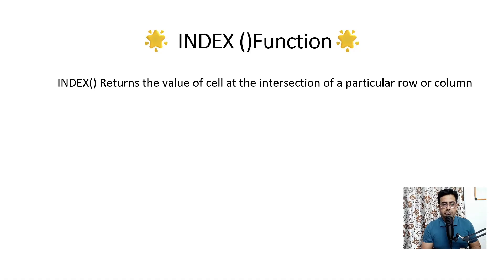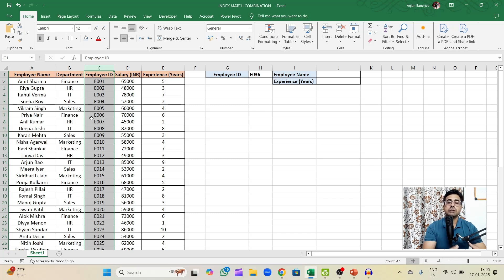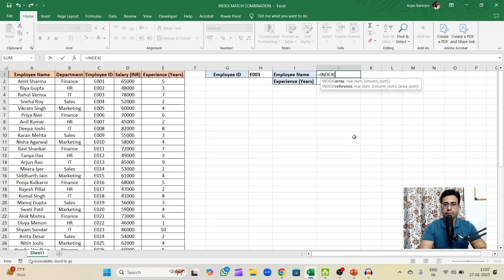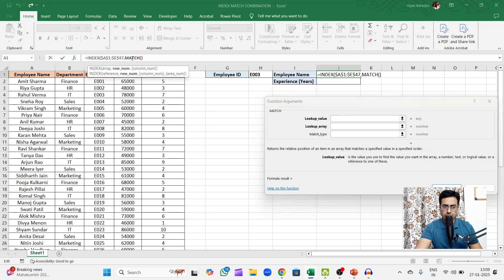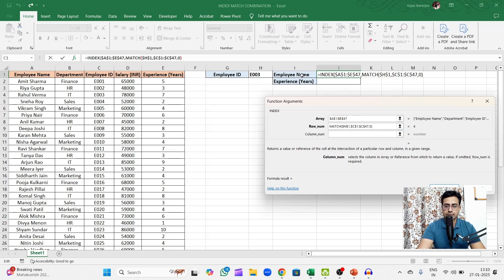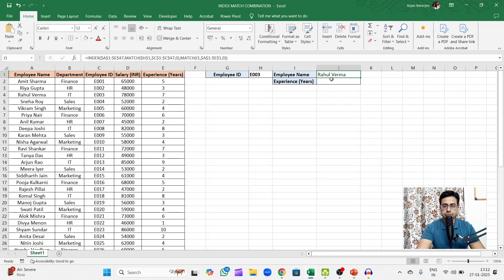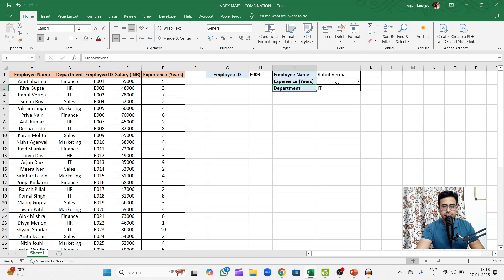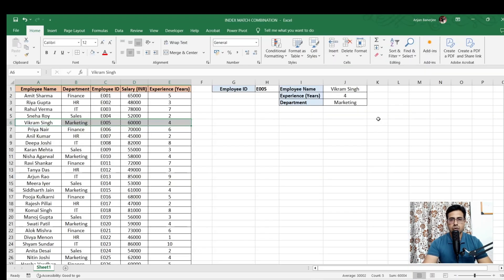Combining INDEX & MATCH Together | Advanced Excel Lookup Techniques (Lookup Series 4 of 4)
In this final video of our Excel Lookup Series, we’ll show you how to combine INDEX and MATCH functions to take your Excel skills to the next level! Learn how to use these powerful functions together for more dynamic and flexible lookups. Mastering INDEX & MATCH will open up endless possibilities in your data analysis and spreadsheet work.

If you're looking to dive deeper into Excel and become an expert, check out my MS Excel Beginner to Advanced Course where I cover everything from the basics to advanced features. I’ll guide you through step-by-step to help you become an Excel pro in no time.